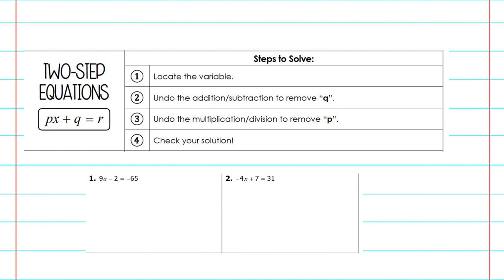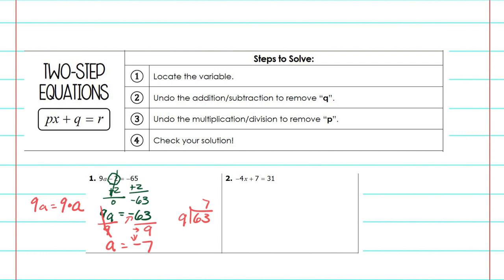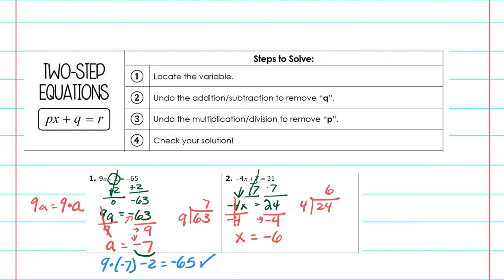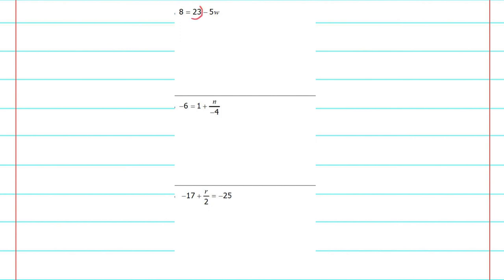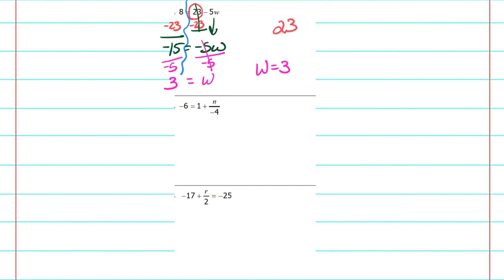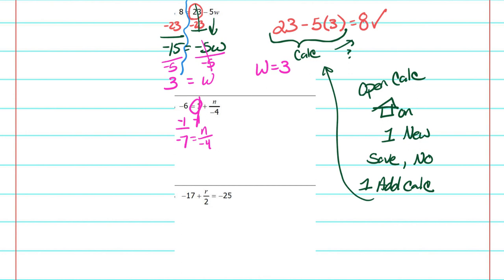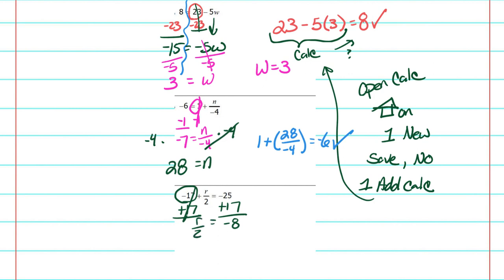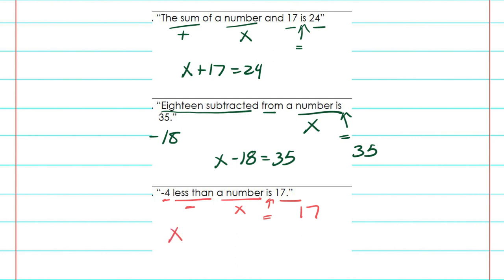Copy of Multi-Step Equations 8